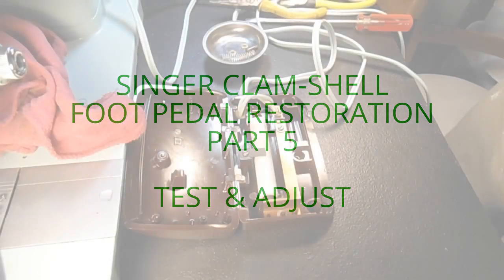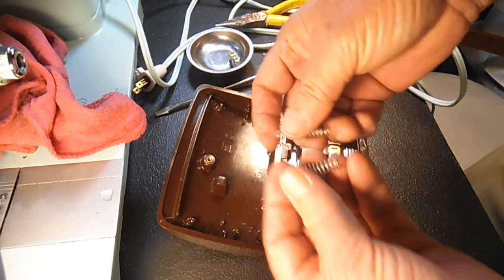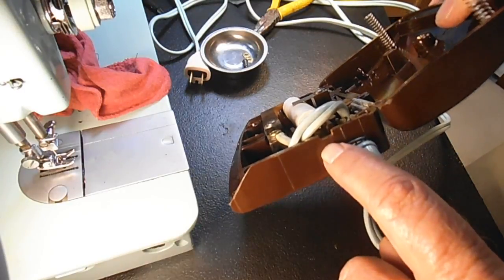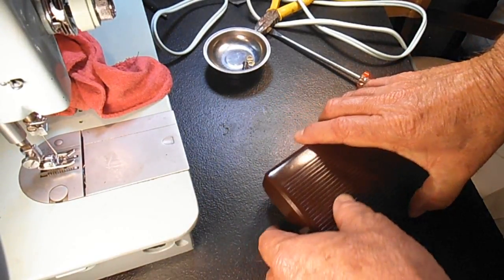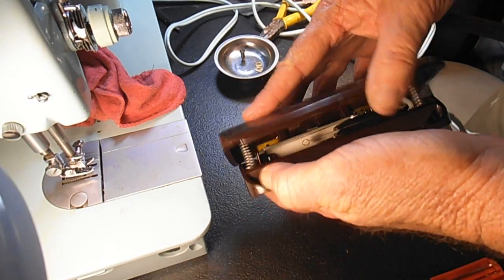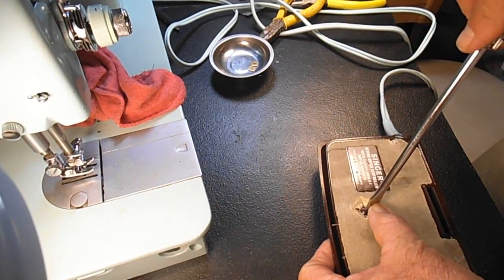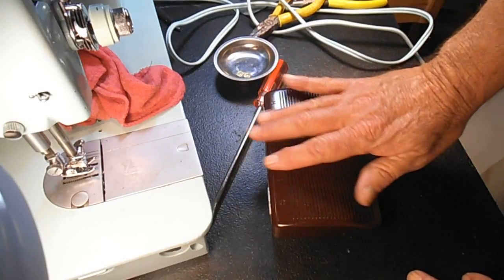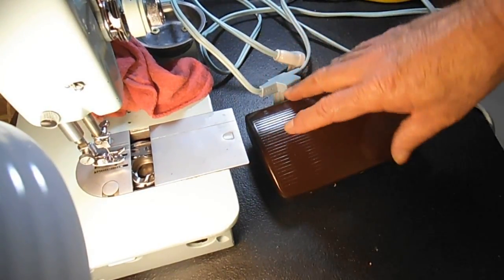SINGER CLAM-SHELL FOOT PEDAL RESTORATION PART 5 - TEST & ADJUST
Adjusting for smooth acceleration of sewing machine.